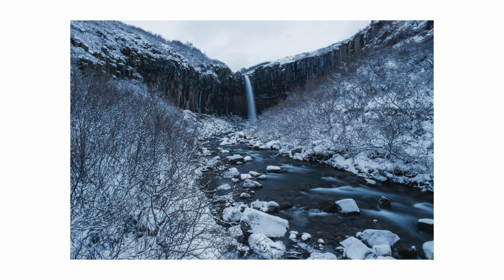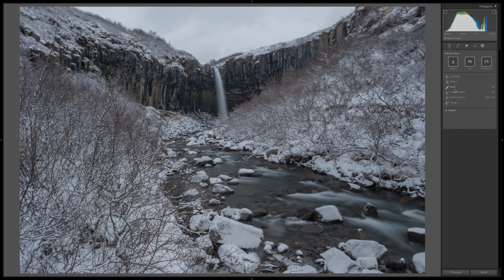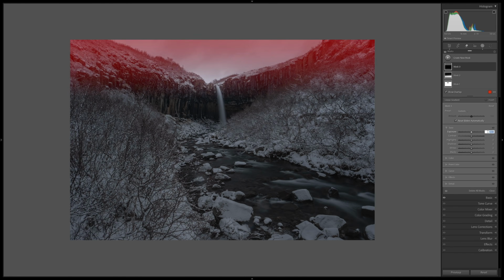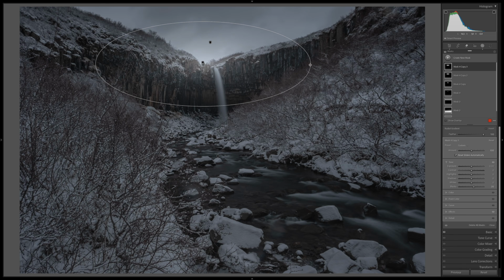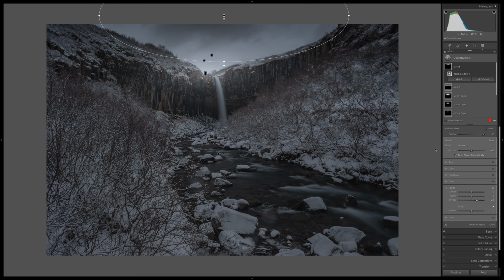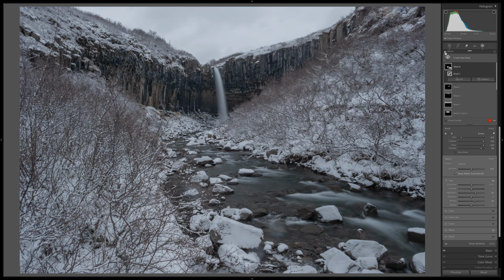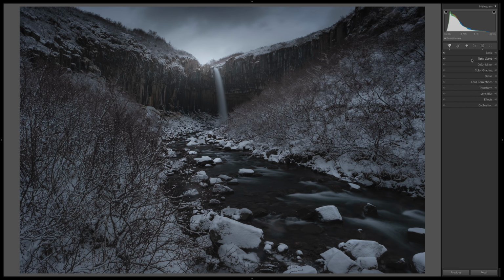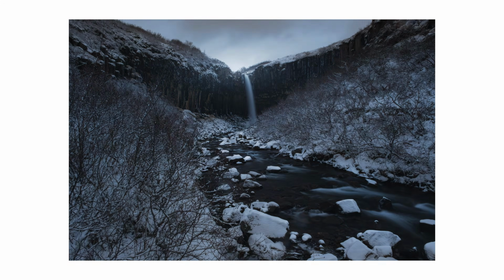Why Winter Photos Look Flat (And How to Fix Them)